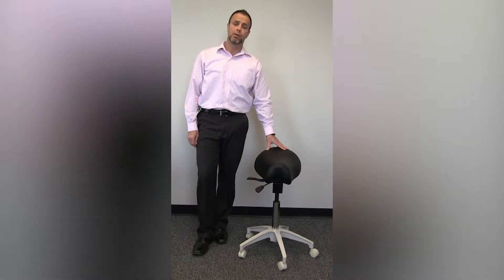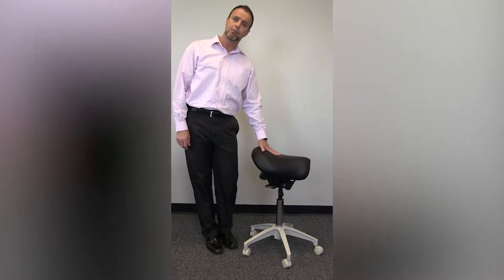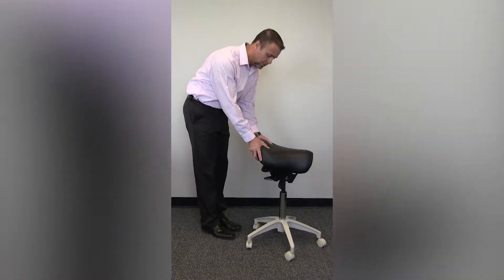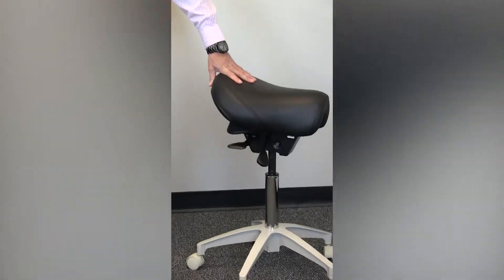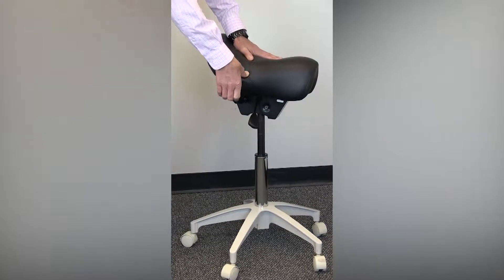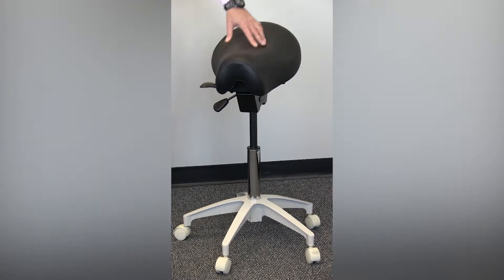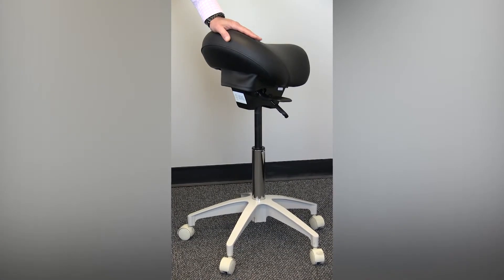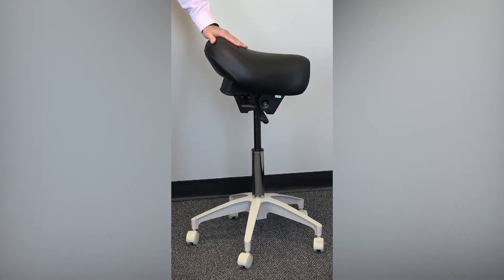DurangoC90SB From Crown Seating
Standard Features
Stool: Dual Lever Adjustment
Seat: English Style Saddle
Cylinder: Medium
Base: Beige Powder Coated Metal
Casters: Hard Floor
Cushioning: High resiliency foam
Upholstery: Medical Grade Vinyl
Benefits
Distinct anatomically contoured seat design allows for a custom fit.
Multi-angle pelvic positioning helps reduce lower back strain.
Improved balance point allows you to bend forward and reach further with less strain.
Small seat size allows the closest positioning to the patient.
Carpet or hard floor casters glide easily in any environment.
Five-leg powder coated aluminum base provides better stability.
Choice of different height lift mechanisms provides a wide range of adjustment.